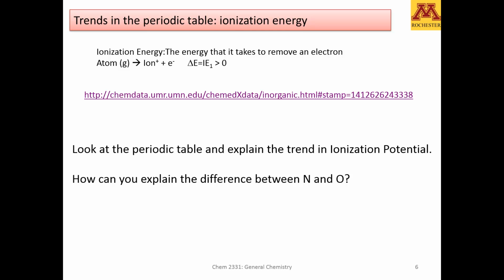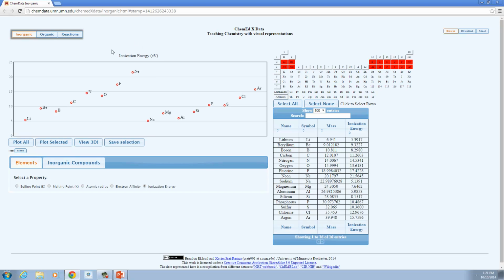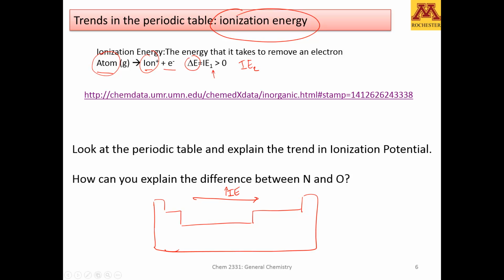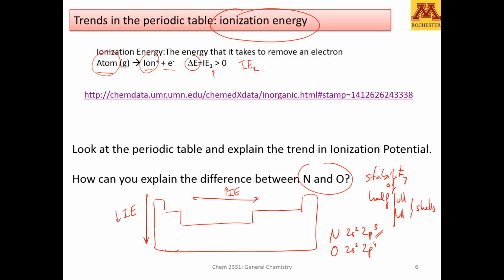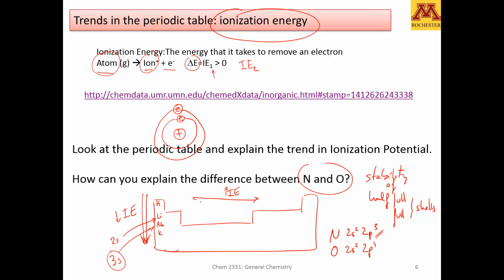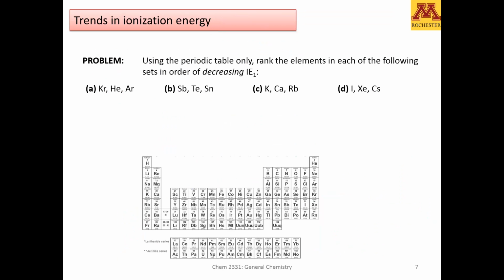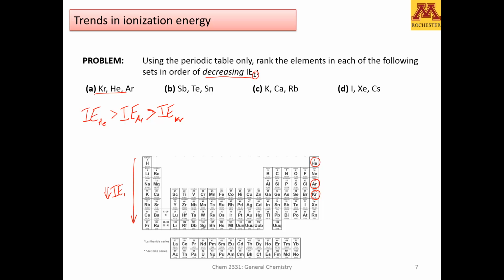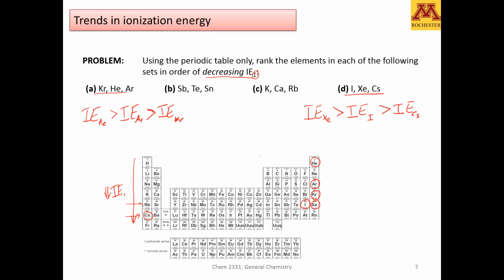GenChem1: M7-D2 Ionization potential of elements